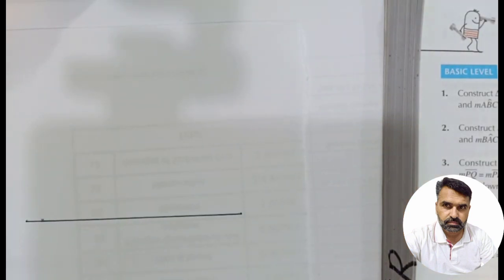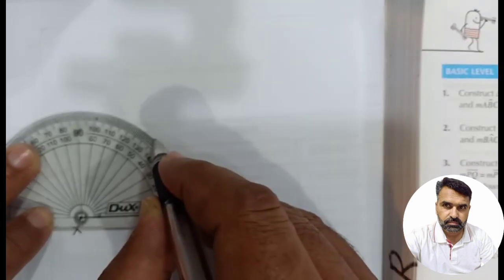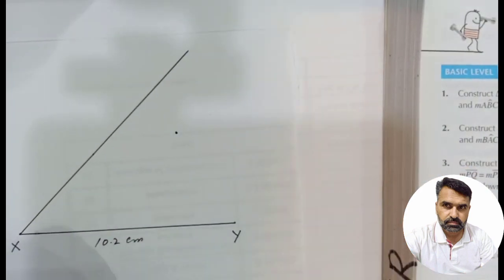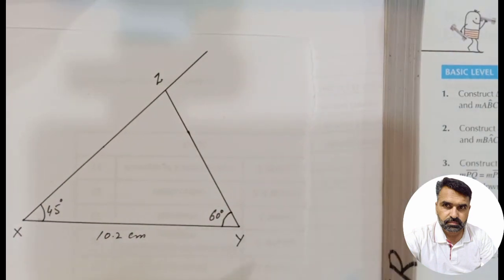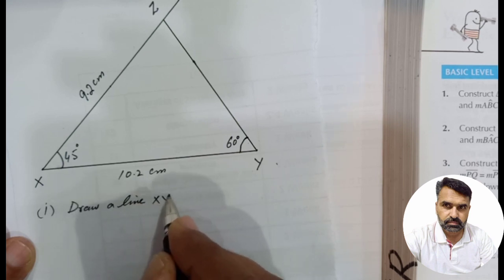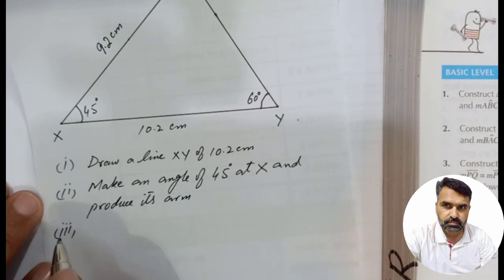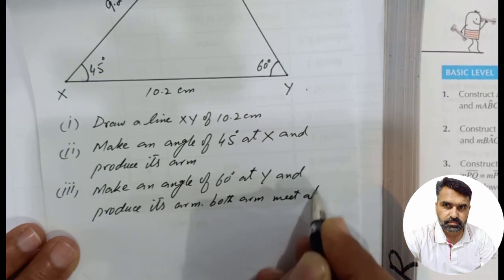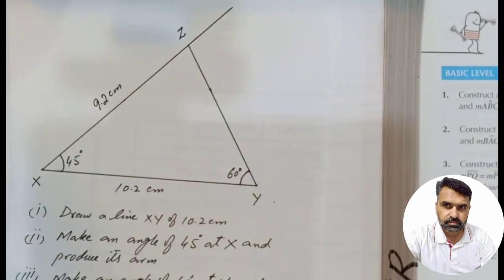APSACS Maths Class 8 Ex 10D Q 5 || NSM D3 Exercise 11A Question Q 5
New Sec Maths 3 APSACS Class viii Exercise 10d Question 5
APSACS Maths Class viii Exercise 10d Question 5
APS Maths Class viii Exercise 10D Question 5
Exercise 10d Question 5 APSACS Class viii
New Syl Maths D3 Exercise 11a Question 5
O Level Maths D3 Exercise 11a Question 5
NSM D3 ex 11A Q 5
NSM D3 updated 7th Edition
NSM D3 by Sir Abid Hussain
Maths Wizard Sir Abid Hussain
Maths with Sir Abid Hussain
Oxford Maths
NSM D3 7th Edition
NSM D3